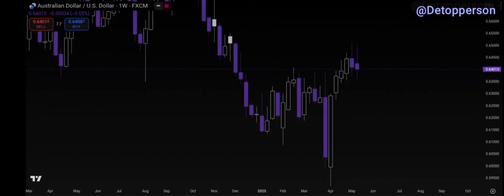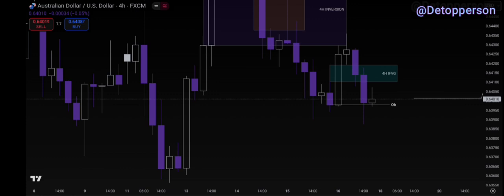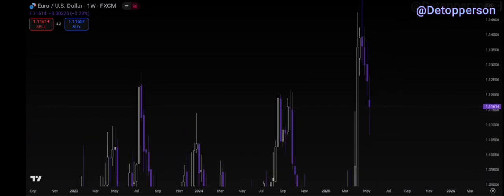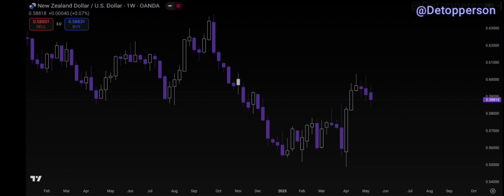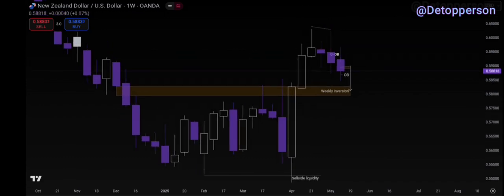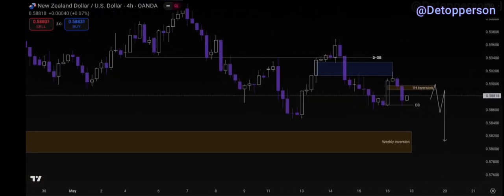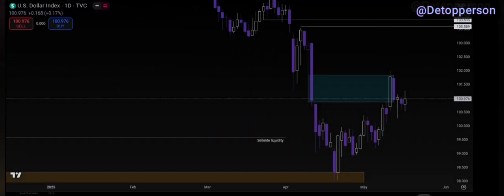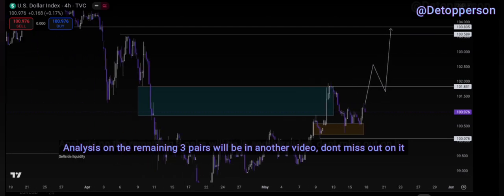Premarket Analysis on NU, AU, DXY and my anticipations in their direction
Welcome to Channel(Trade with Detopper).
I'm a trader sharing my insights and expertise in trading ICT 2022 model concepts with logic-based approaches. On this channel, I'll be posting trading ideas, trade setups, and market analysis.